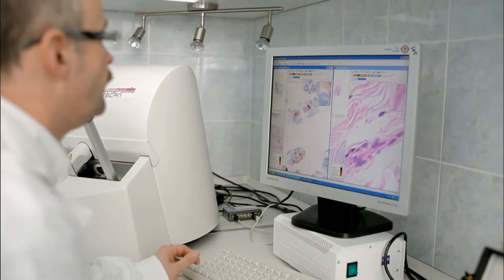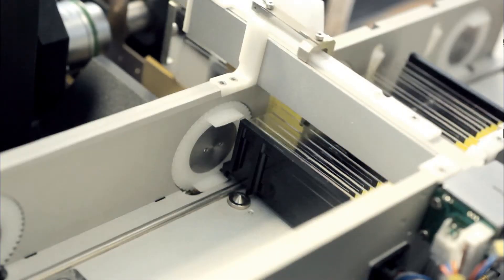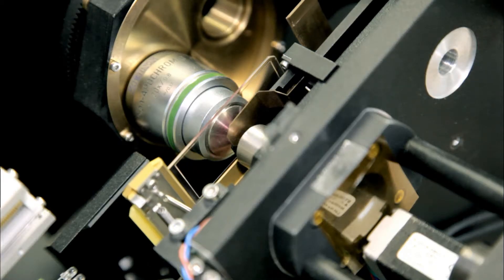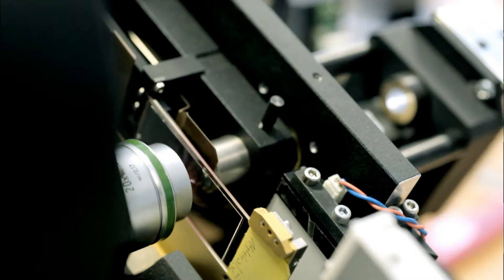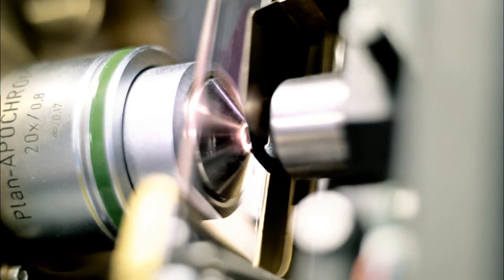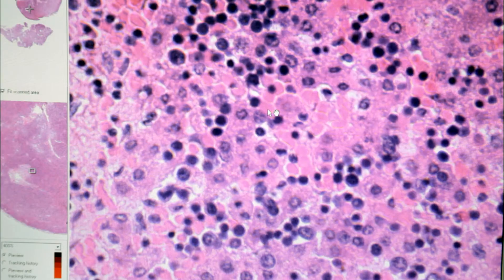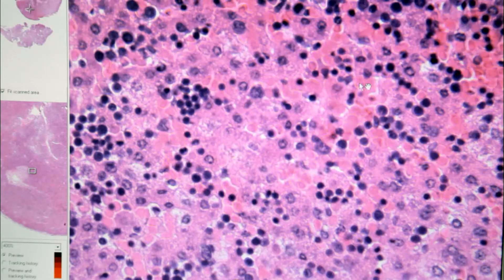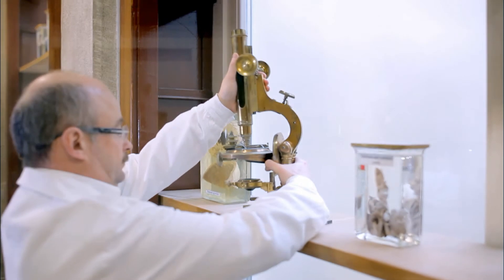Béla Molnár & team - Digital slide scanner capable of rapid and efficient focusing (ceremony)